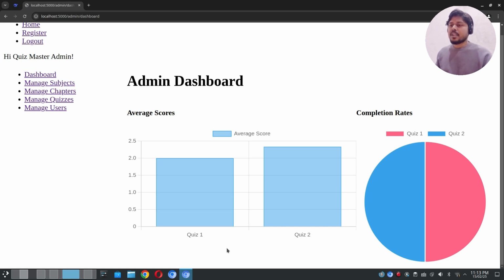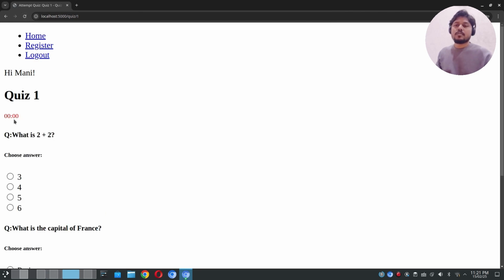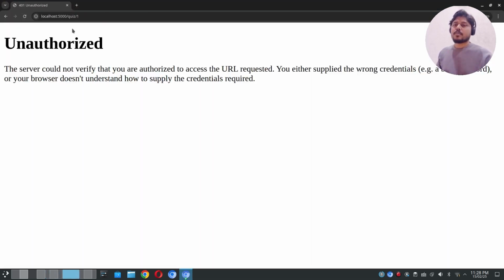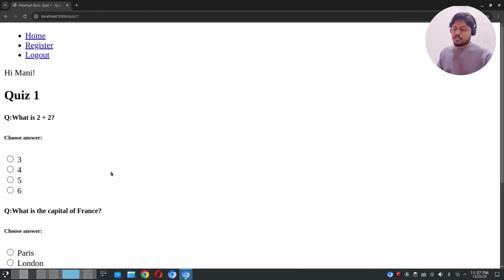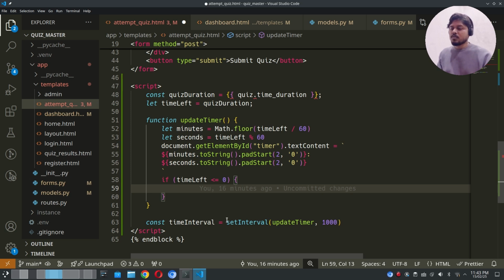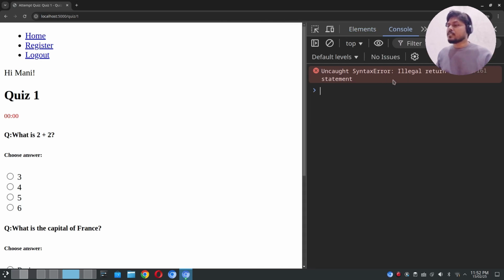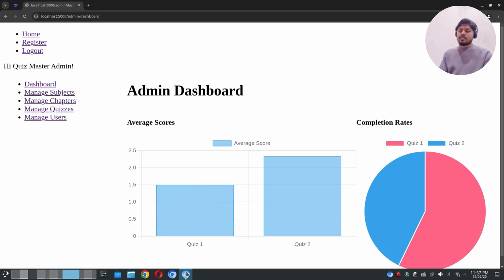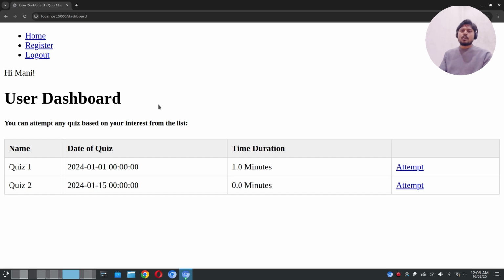Flask Quiz App - Ep. 10: Advanced Quiz Features | Timers & Randomization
Welcome to Episode 10 of the Quiz Master Project Tutorial Series! In this video, we’ll add advanced quiz features like a timer and question randomization to make quizzes more engaging and fair.

👉 What You’ll Learn:

- How to add a countdown timer to quizzes.
- Randomizing the order of questions for each attempt.
- Enhancing the user experience with JavaScript and Flask.